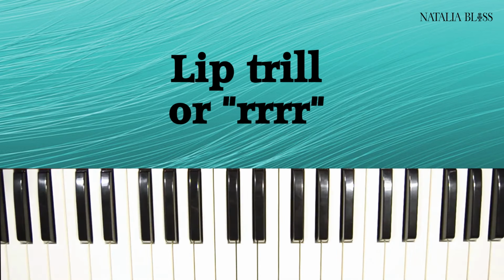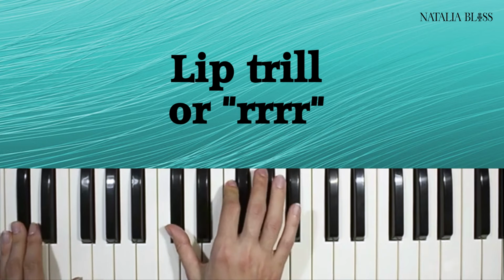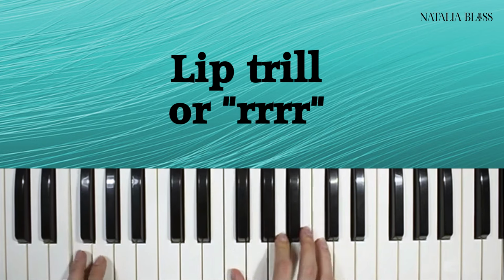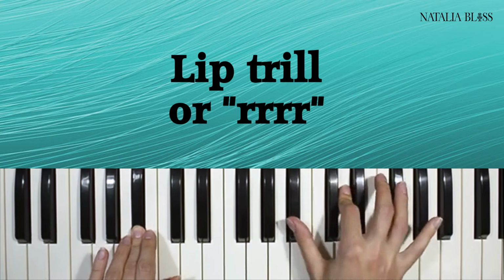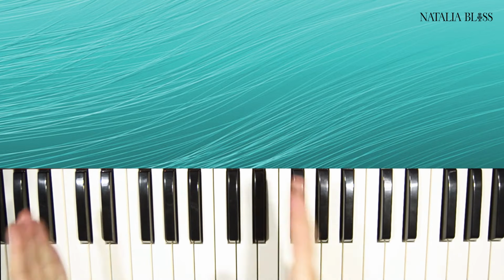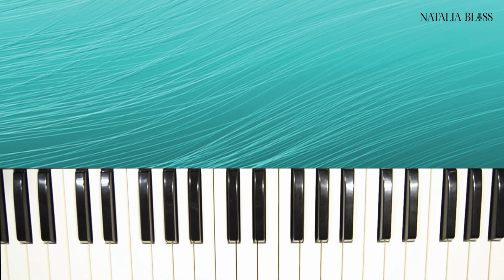SOPRANO VOCAL WARM UP. Daily singing exercises for an awesome voice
SOPRANO VOCAL WARM UP. Get ready to elevate your soprano voice with this essential vocal warm-up session led by Natalia Bliss! In these singing lessons, Natalia guides you. Elevate your singing skills and unleash the power of your voice today! Daily singing exercises for an awesome voice. Natalia Bliss vocal coach 🎤🎶